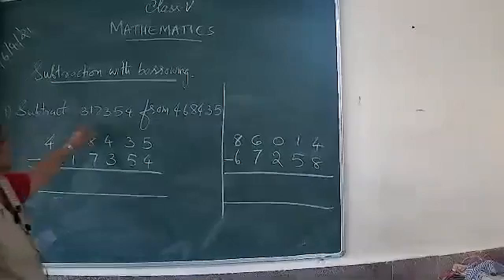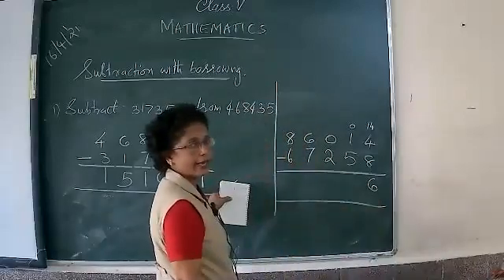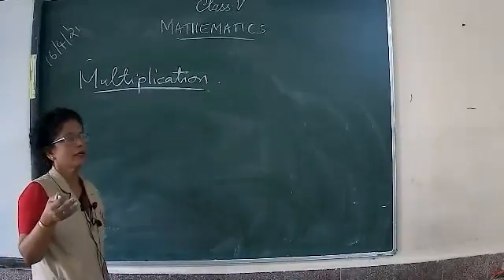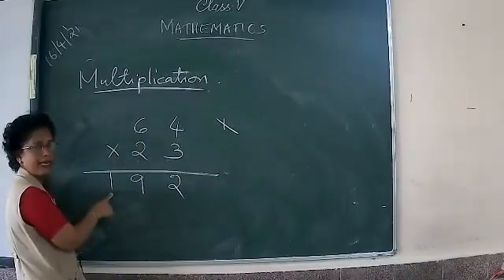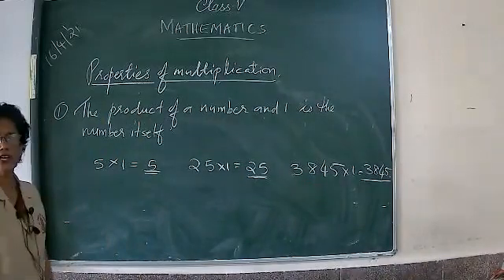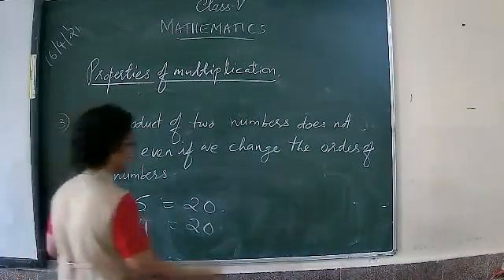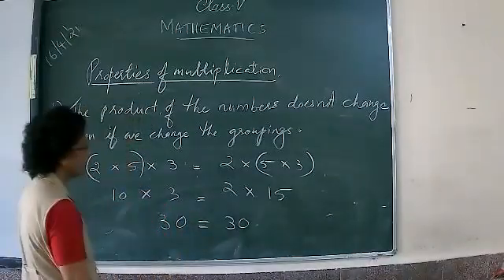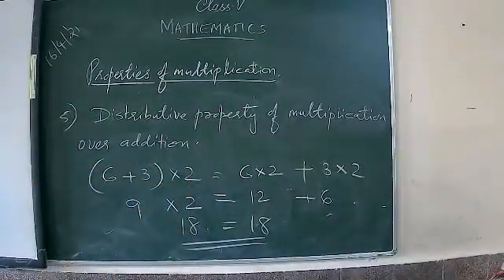Maths Multiplication 16 Apr 2021